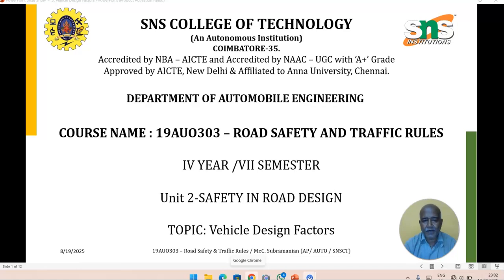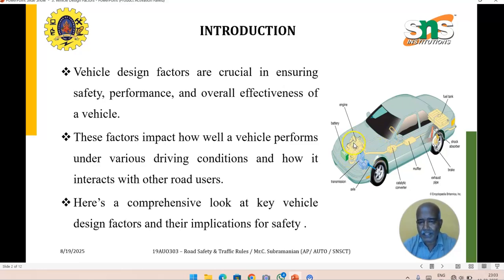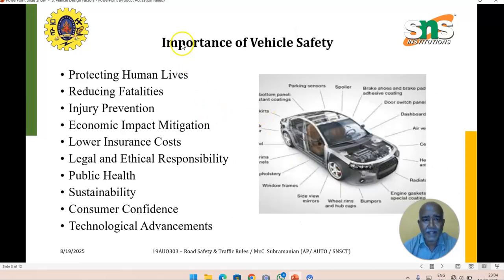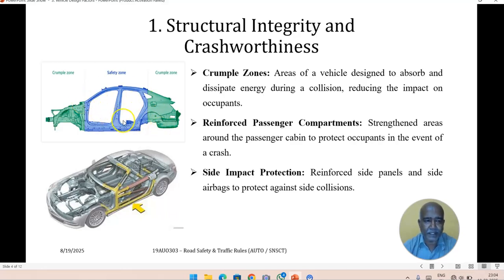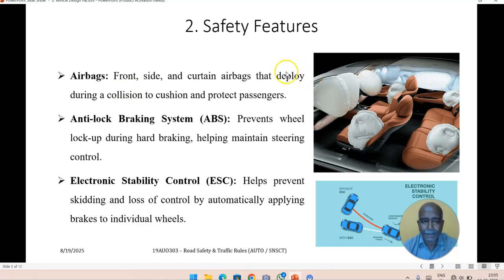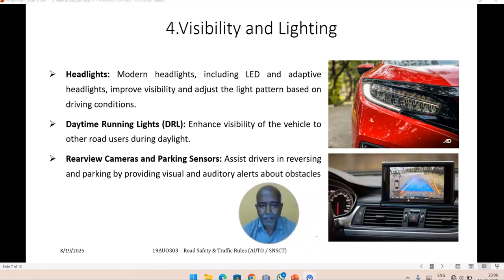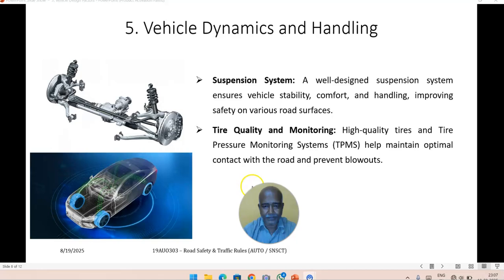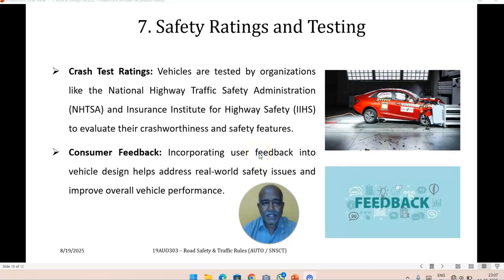3 Vehicle Design Factors I Road Safety & Traffic Rules I Subramanian I SNS institutions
Vehicle design factors play a crucial role in road safety, comfort, and performance. Key elements include ergonomics in seat, steering, and control layouts ensure driver comfort and reduce fatigue. Crashworthiness and structural strength determine how well a vehicle can protect occupants during collisions. Braking systems, suspension, and steering design affect handling and stability on different road conditions. Additionally, safety features such as airbags, seat belts, anti-lock braking systems (ABS), and electronic stability control (ESC) are vital in preventing accidents and reducing injuries.